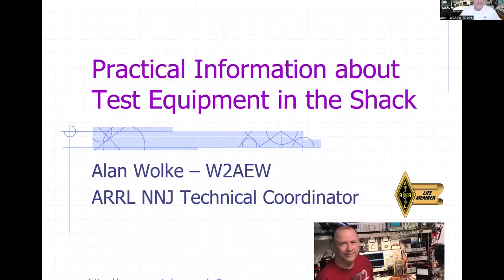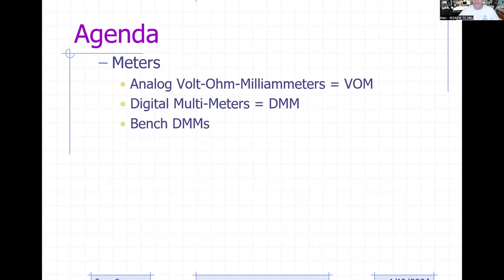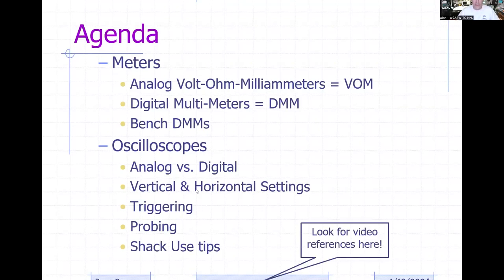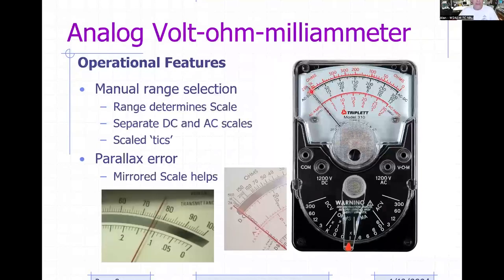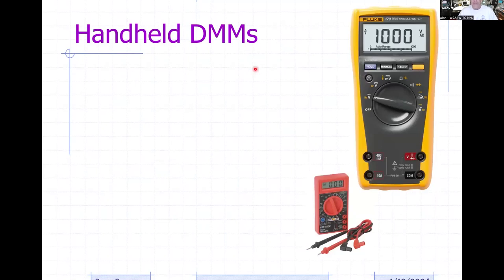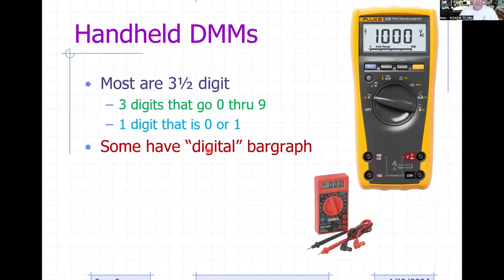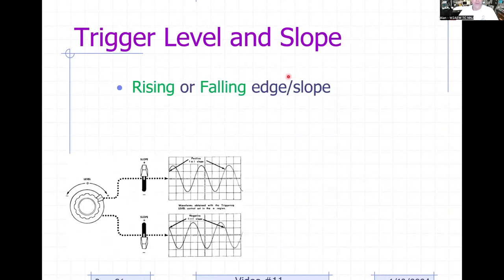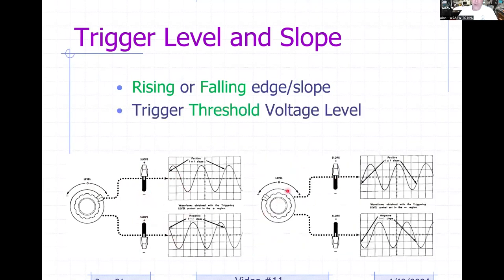Speaker Series - Practical Information About Test Equipment in the Shack Alan Wolke W2AEW 2024-01-18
Alan Wolke W2AEW discusses the use of basic test equipment in your shack. He focuses on the practical use of VOM, DMM, and analog/digital oscilloscopes.